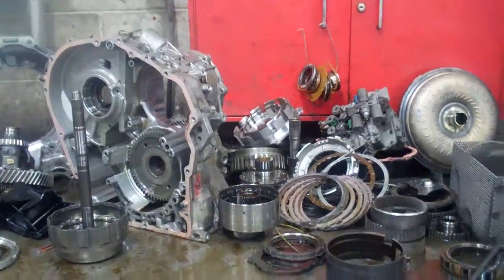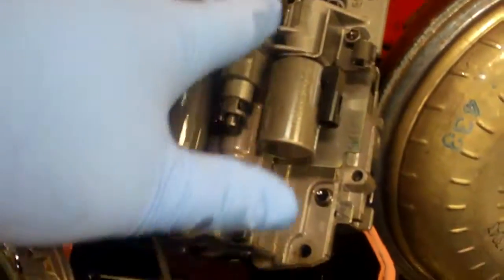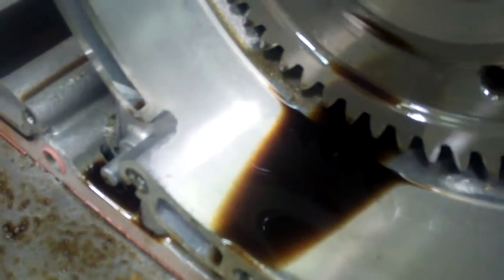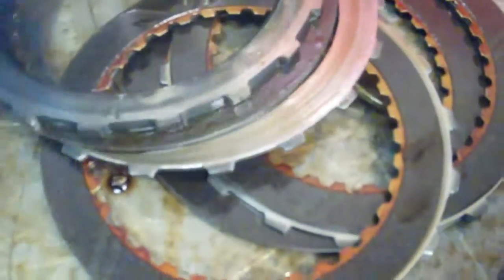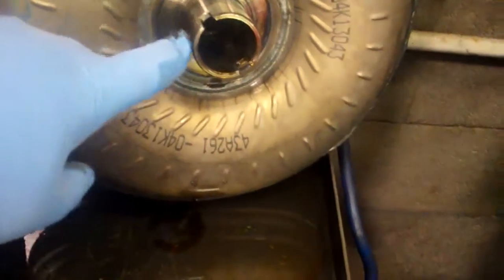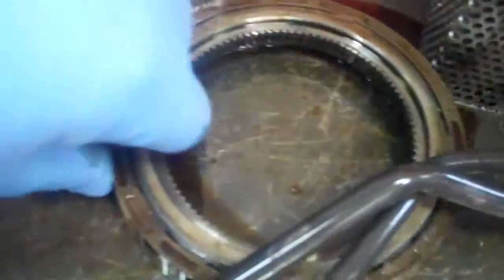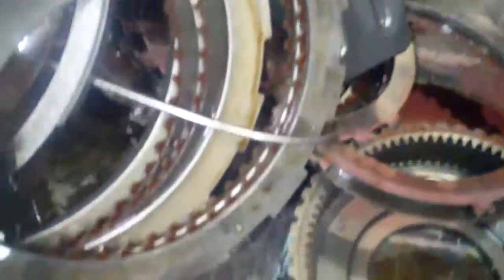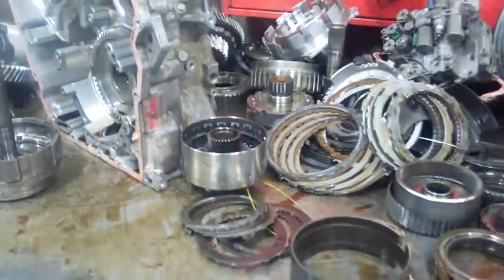John Riley 05 Nissan Maxima Show N Tell